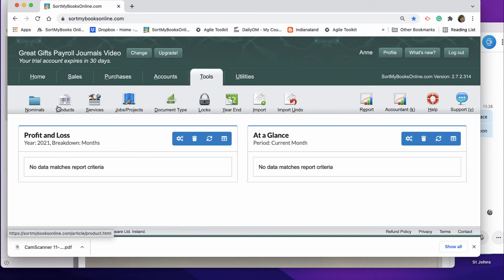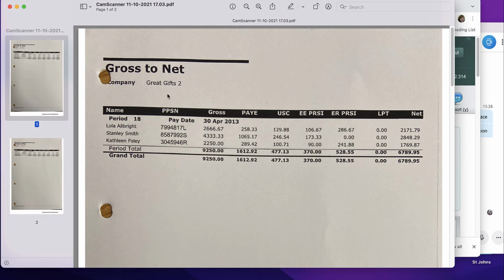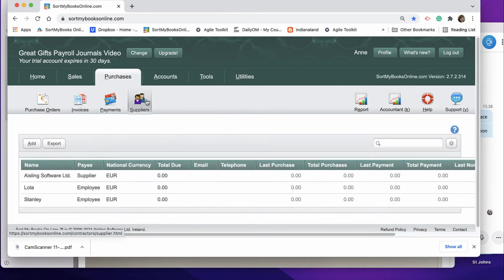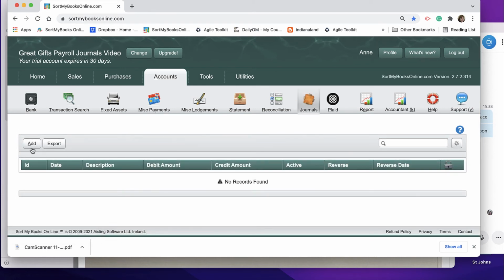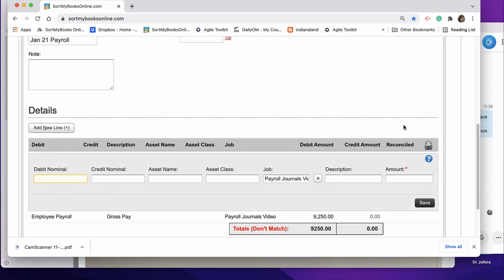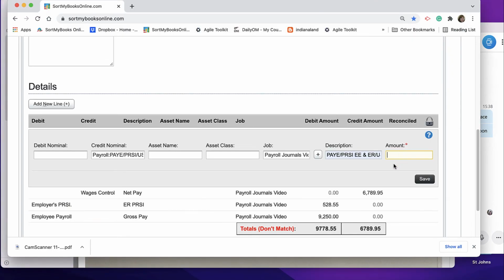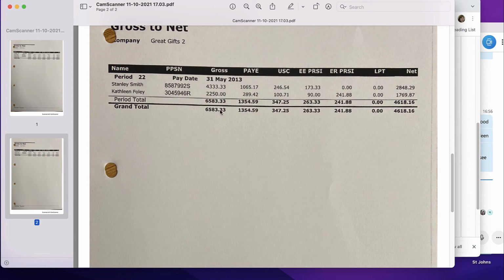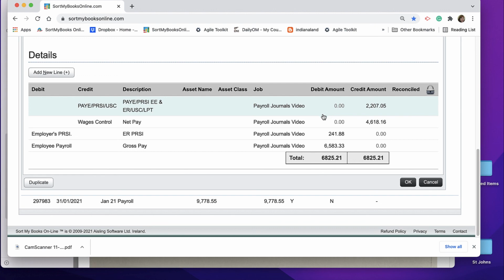SortMyBooks Wages Control How To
This video shows you how to set up and complete your wages control journals on SortMyBooks Cloud Accounting Software.